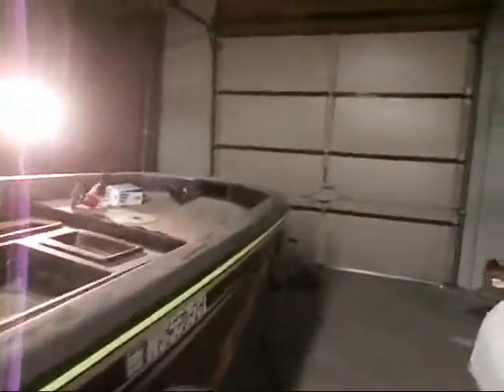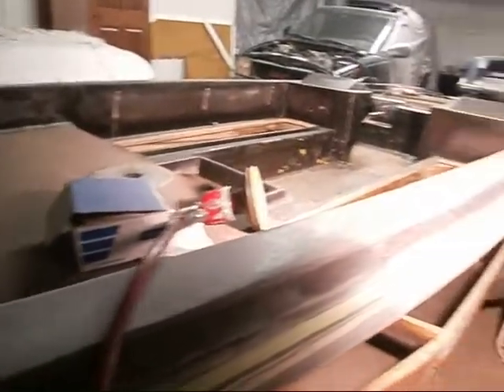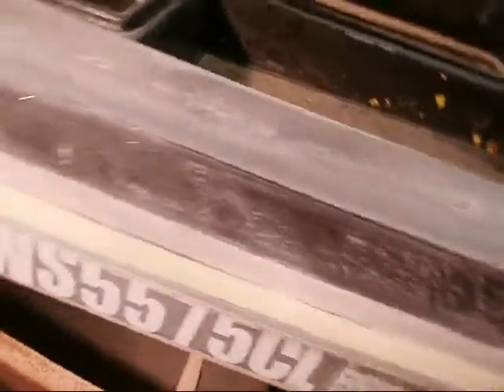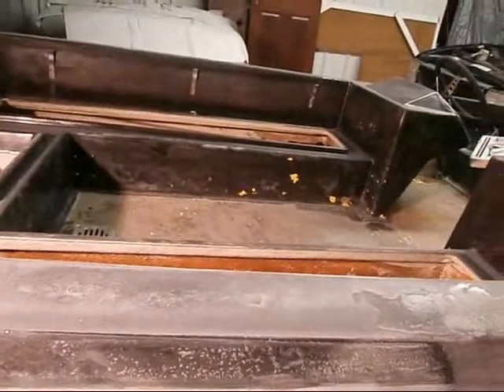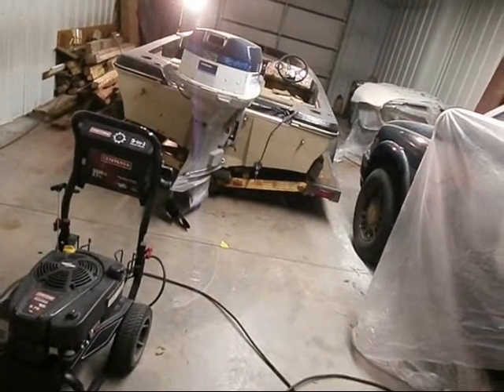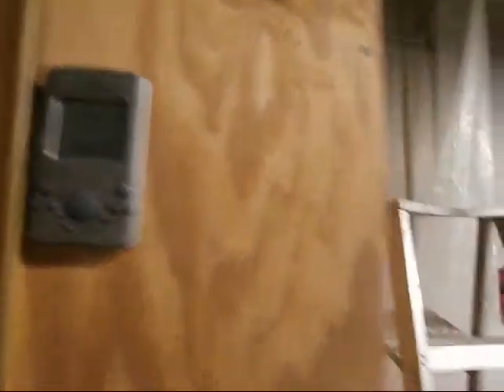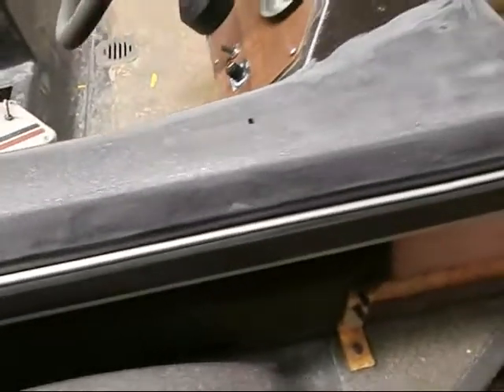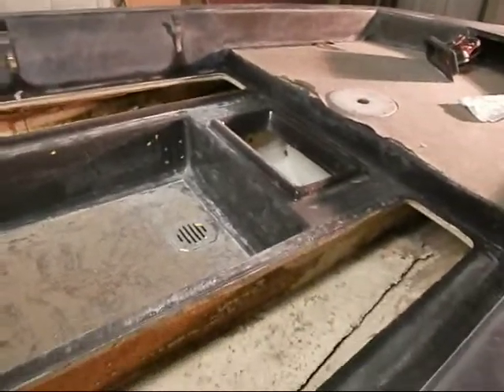4-15-13 Boat re paint part 3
Still sanding. Big compressor works great as long as you don't overfill the oil LOL